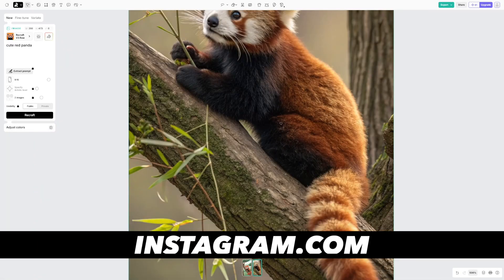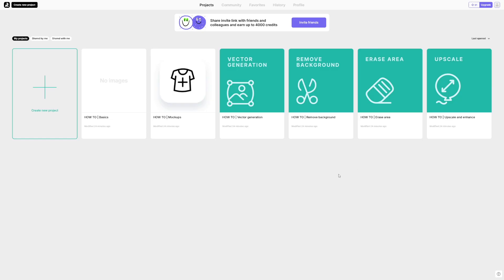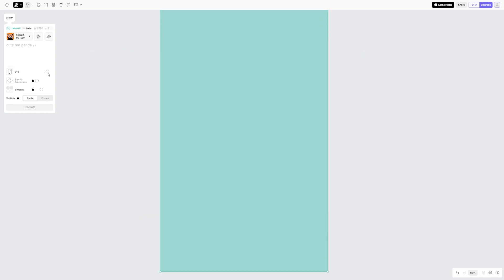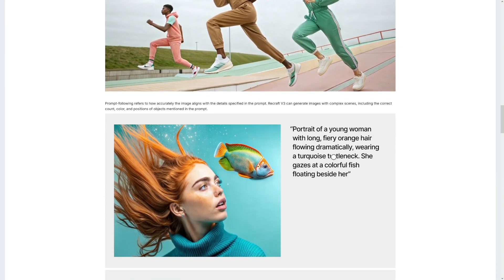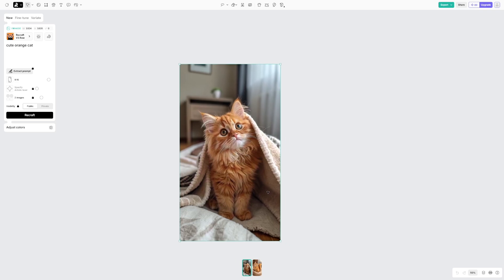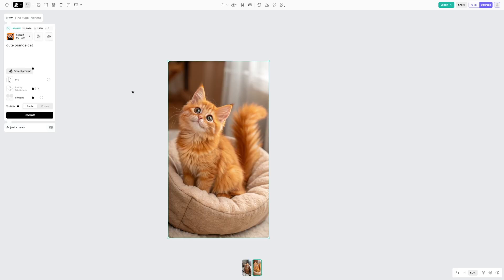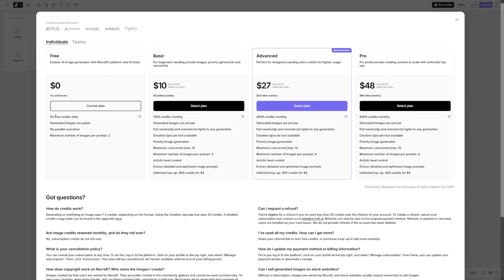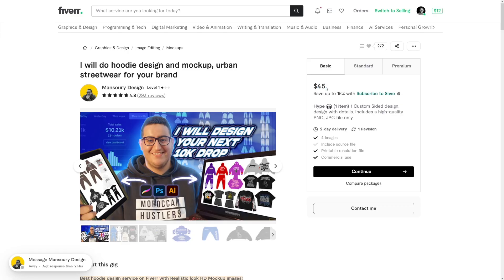Make Money With Recraft AI Image Generator For FREE | Step by Step (2026)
Learn how to make money with Recraft AI Image Generator for FREE in 2026! This step-by-step tutorial covers how to create and sell AI-generated images, design digital products, and offer AI-powered graphic design services. Perfect for freelancers, content creators, and entrepreneurs looking to profit from AI-generated art with zero investment!